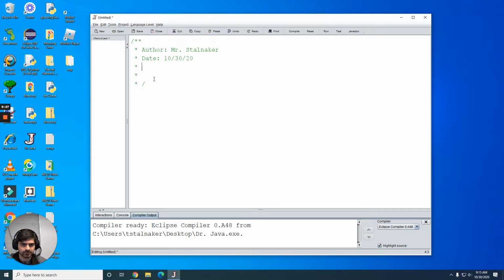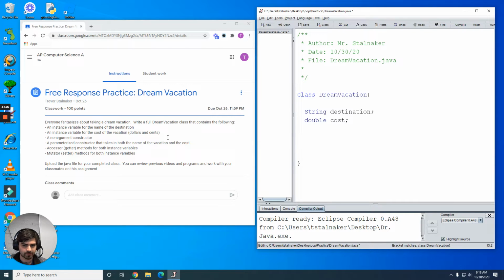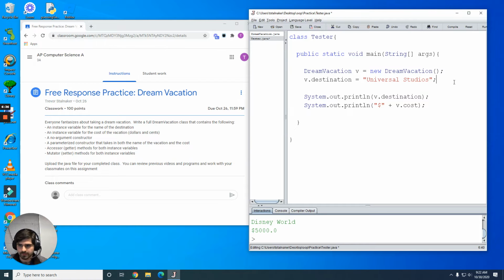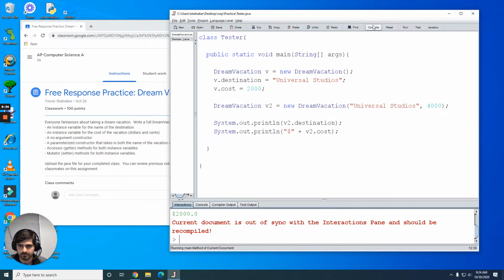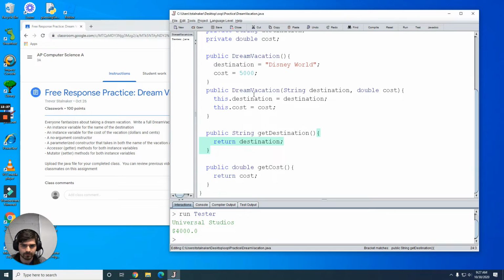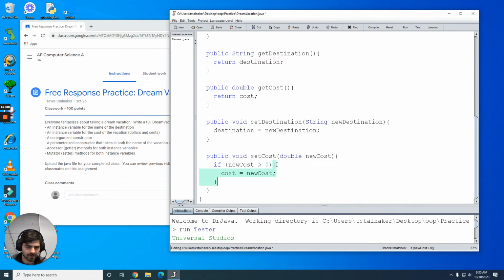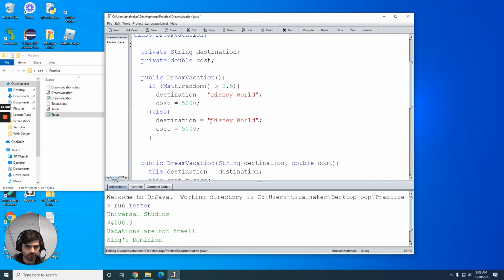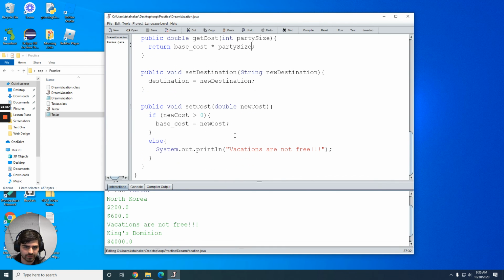DreamVacation Class Java Example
In this tutorial we will dive into the basics of object oriented programming in Java.